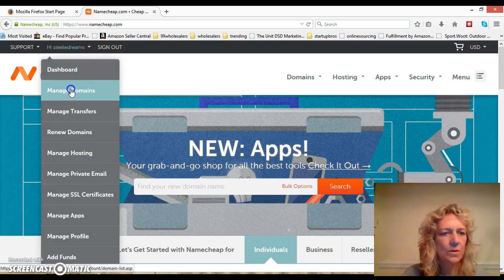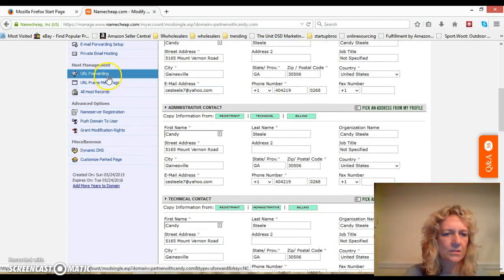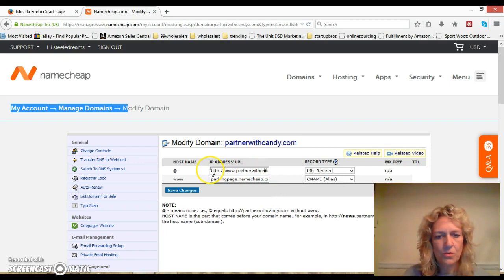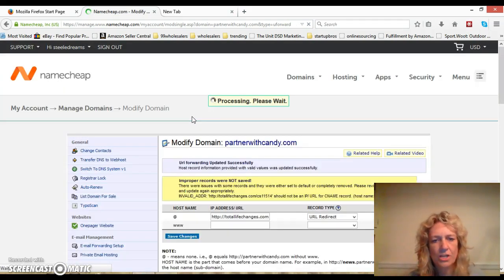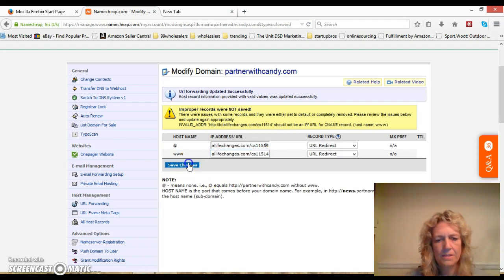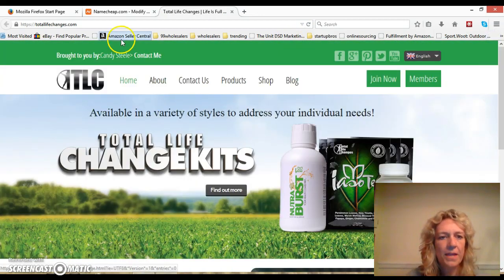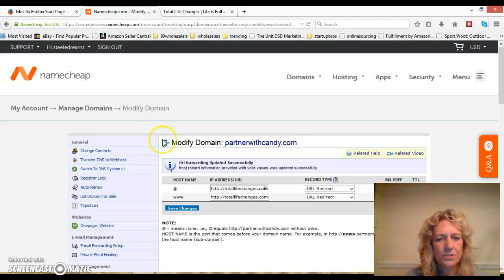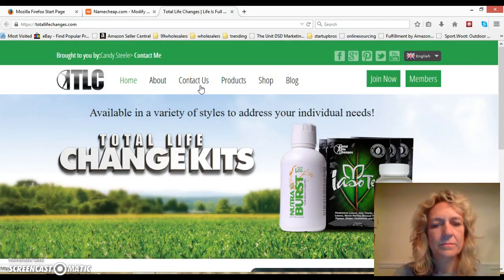How to forward your domain name using NameCheap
I hope this video will help you after you purchase your domain name and then I walk you through the process of forwarding to your  company website.
Free video tip on how to forward your domain name using name
cheap